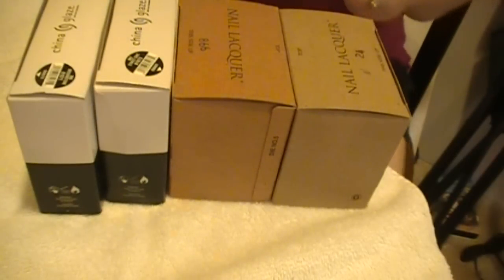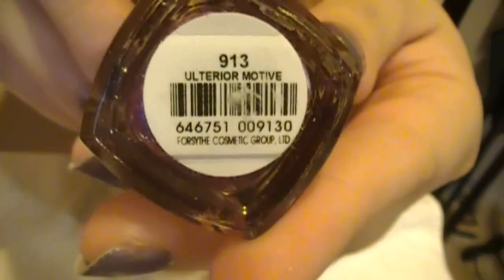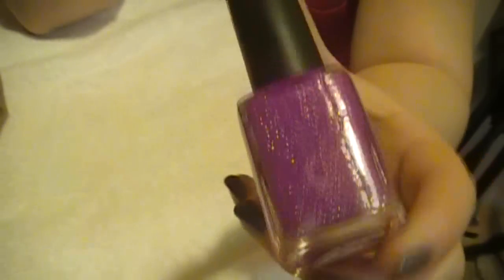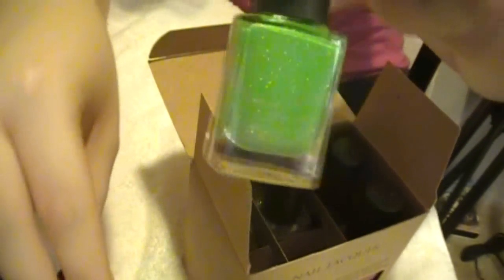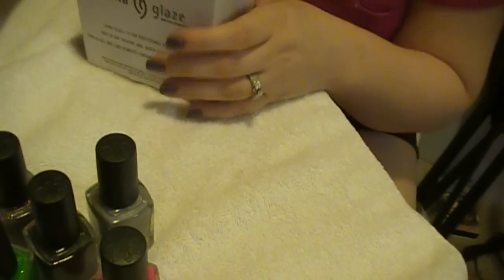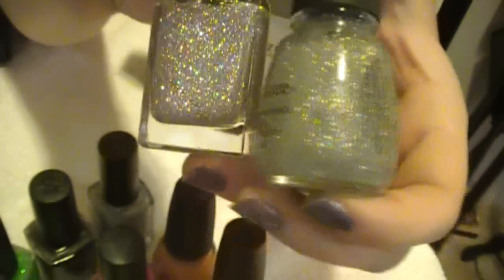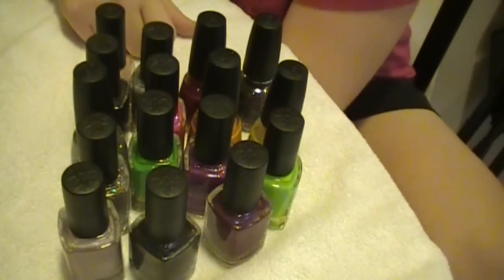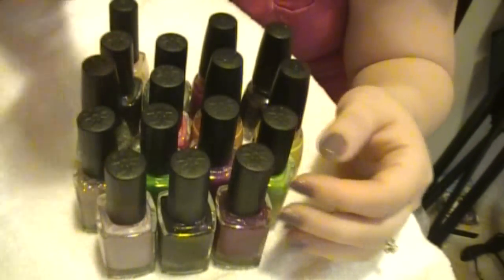Collective Nail Polish Haul (part 3): Transdesign Haul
I purchased these nail polishes from transdesign(dot)com. I paid for all products shown in this video. I hope you all enjoy! =D